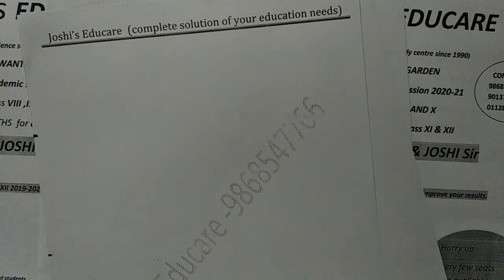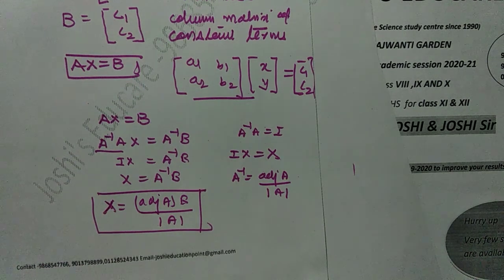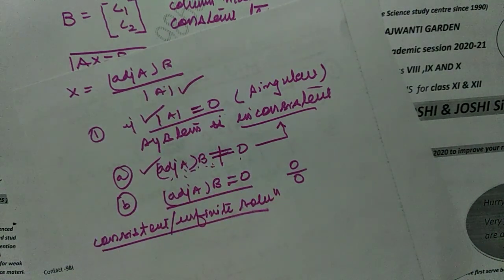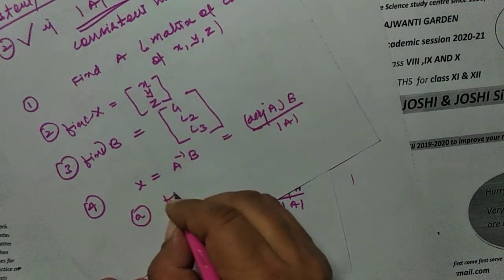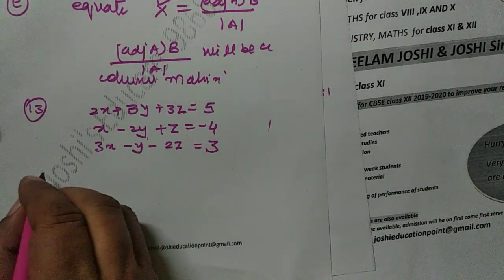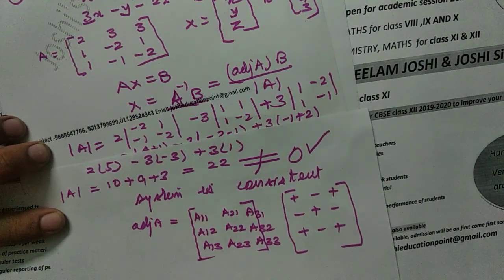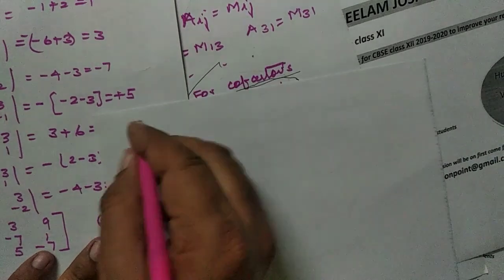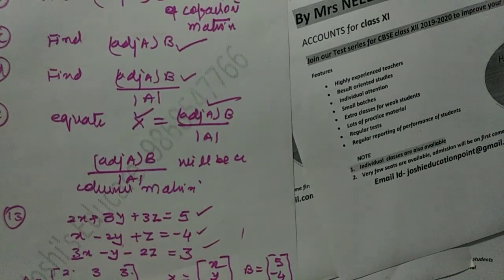12th Maths"NCERT solutions" Determinants-3" Solving system of linear equations by matrix method"